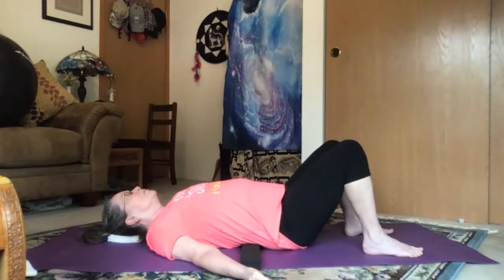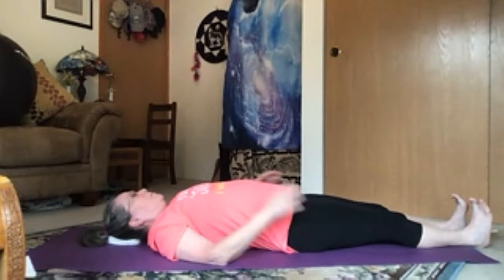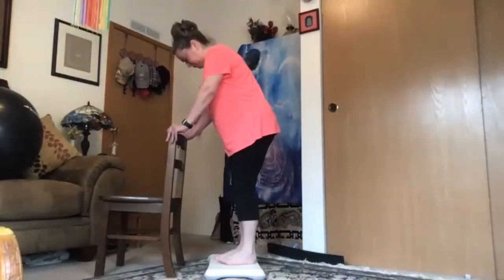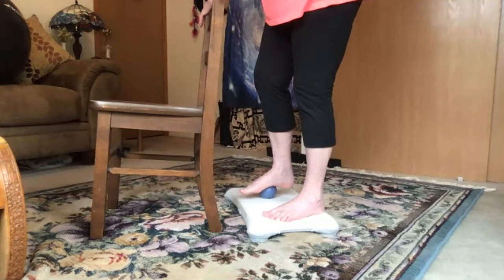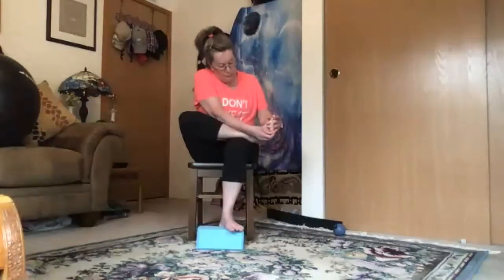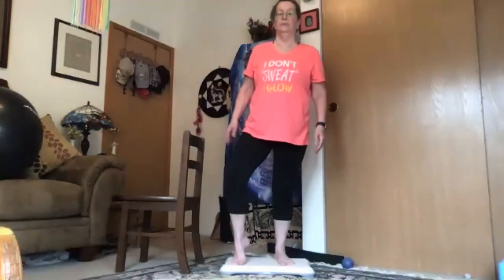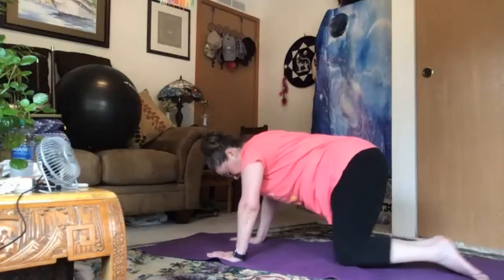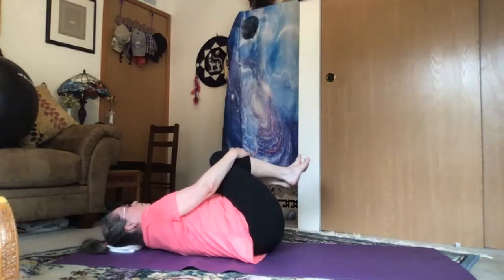Move Easy Yoga Online with Via September 10, 2020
Move Easy Yoga Online with Via, Intelligent Movement Forever, Vagus Nerve Reset, Head Ramping, Breathwork, Viloma Breathing, Hypopressive, aaa6-way Foot Release with YTU Therapy Balls, 3-way Ankle Stretch, Balancing on One Foot, Short Foot, Heel Lifts, Chair Seated Foot and Ankle Work, Tree Post, Backbend and Spine Twist on the Wall, Bird Dog, Prone Back Extension, Prone Thoracic Release, Yoga Nidra